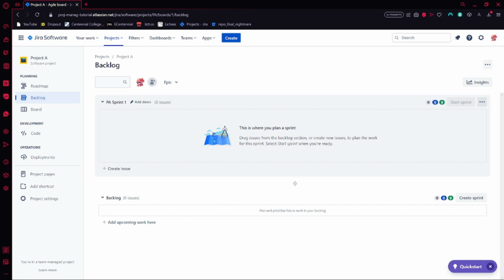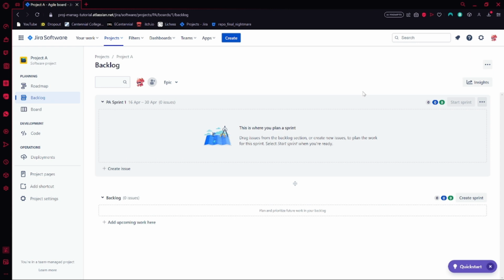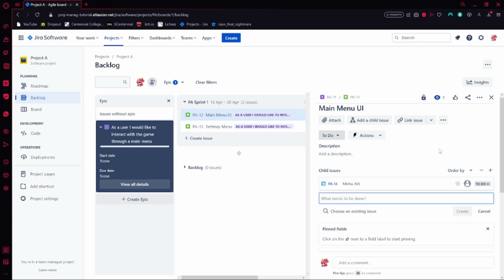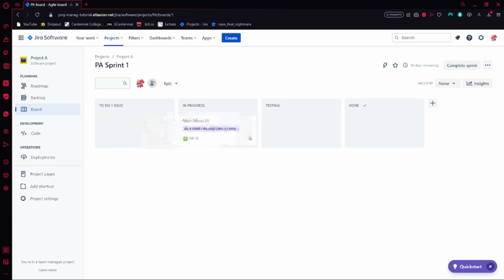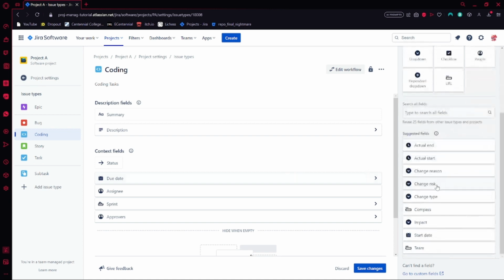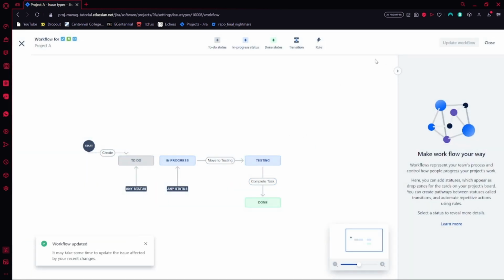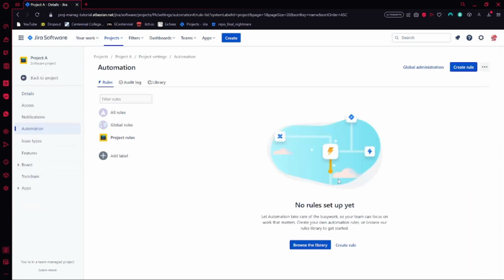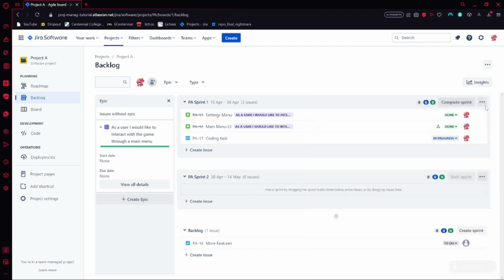Introduction to Jira with Arthur de Senna Rocha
: In this video, Arthur Senna shows how to set up a project in Jira and customize it to your team's needs. He shows some of Jira's unique features and talks about how it stands out over other Project Management tools.

Video created by Arthur Senna.